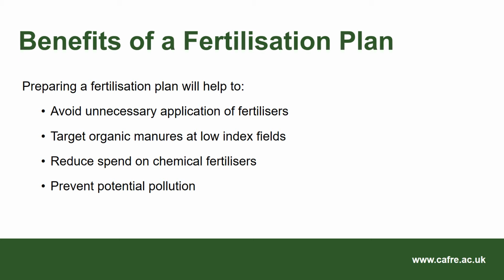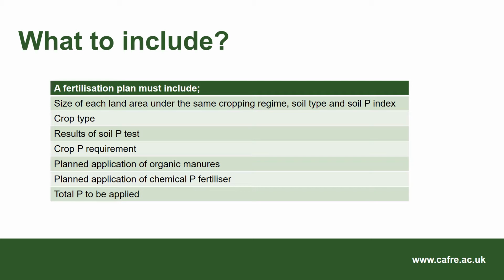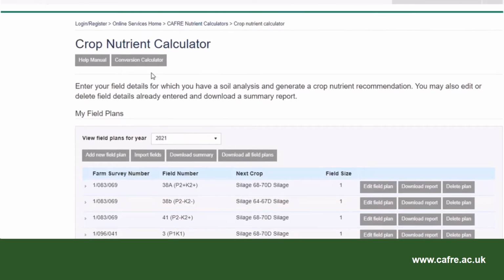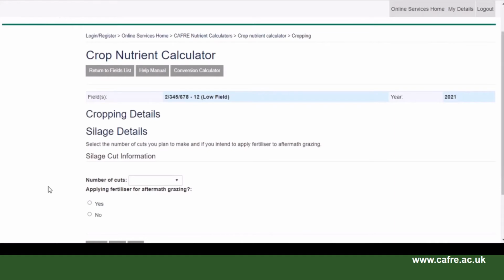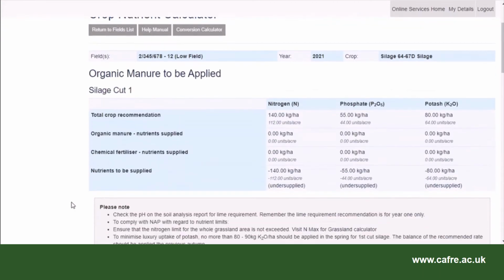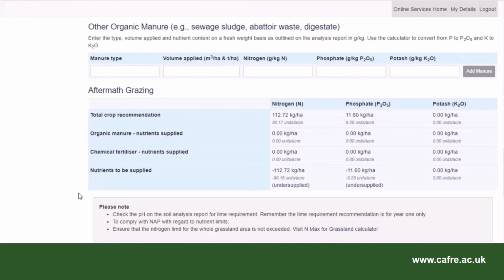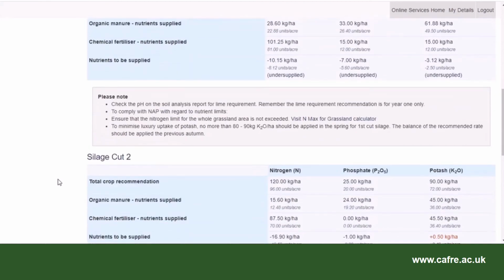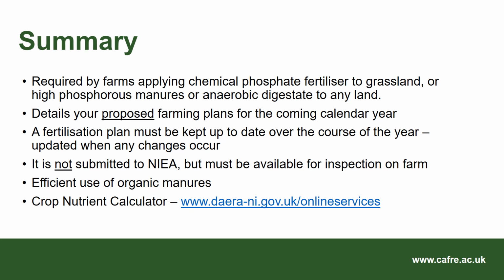The importance of preparing a fertilisation plan with Emma Kirkland, Agriculture Technologist, CAFRE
Emma Kirkland, a Technologist at the College of Agriculture, Food and Rural Enterprise (CAFRE) explains the importance of developing a fertilisation plan, using the CAFRE Crop Nutrient Calculator.

The preparation of a fertilisation plan, a document which details your proposed organic manure and chemical fertiliser applications for the coming calendar year, is a method of ensuring a targeted approach to nutrient application. With increasing pressures on Northern Ireland’s agriculture sector to reduce its environmental impact, improve water quality and increase productivity, the application of nutrients, requires careful planning.